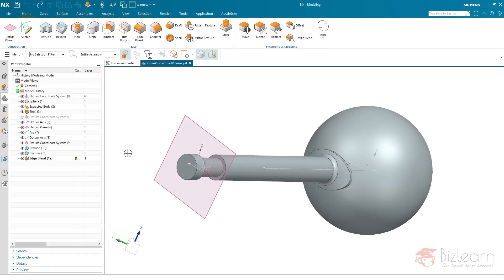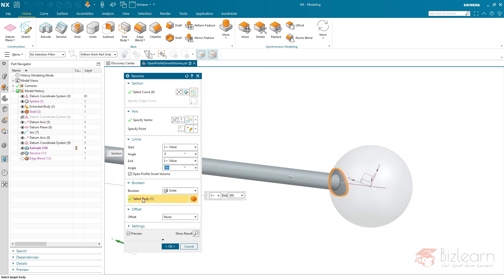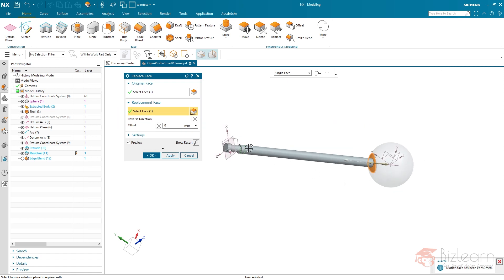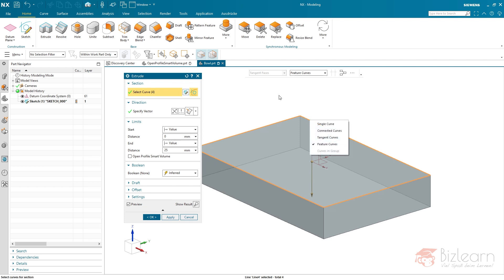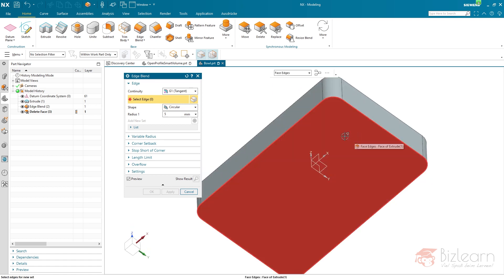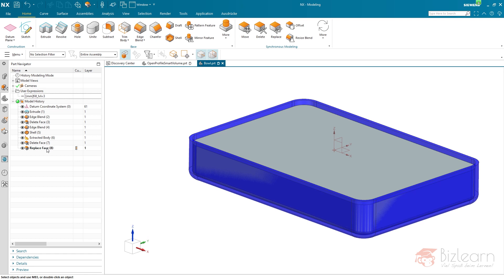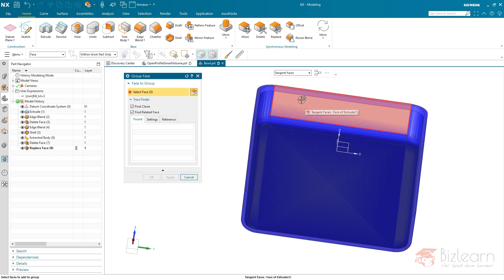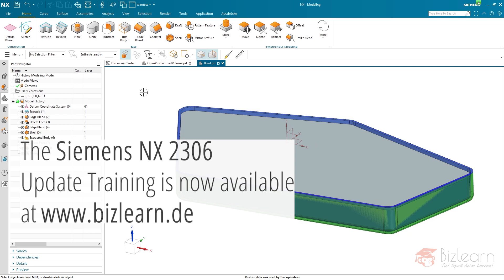Siemens NX CAD Secrets tutorial - my top 3 Synchronous Modeling Features for better model stability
👉👉👉 NX 2306 (or older) Update training required for large groups or even single sets?

NX 2306 was released in June 2023 and we have delivered suitable and very unique update trainings to more than 25,000 participants in 9 languages already (-:
The video shows an excerpt of the Bizlearn NX Update training portfolio.

🤓 ALL of our NX CAD update and beginner online trainings are spiced with NX CAD secrets and practical workflows! We do not just deliver a video-documentary! The Bizlearn online training is a storytelling experience and allows you to connect with one of the most experienced and successful CAD trainers on the globe. Our passion is training and entertainment. And we love to communicate with our participants 😍.

NX 2306 was released in June 2023 and now we have already finished the complete video training (-;

Video Content:
Synchronous Modeling is a powerful tool to simplify parts, and adjust the dimensions of non-parametric models. But what many users don't know is, that it can also be used to increase the model stability!
In this beginner tutorial, Simon is going to demonstrate his 3 favorite Synchronous Modeling Features, he uses and recommends within a parametric design, to increase the update stability.

By the way - we offer a Siemens NX E-Learning concerning modeling methods. Just get in contact (;